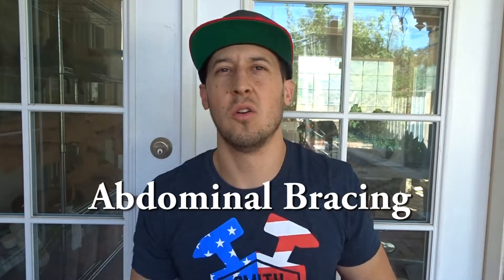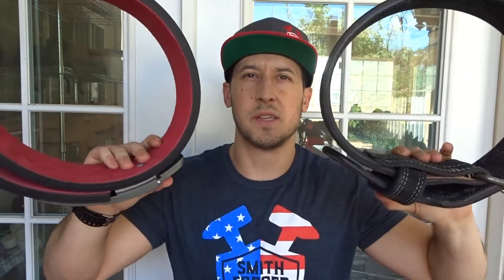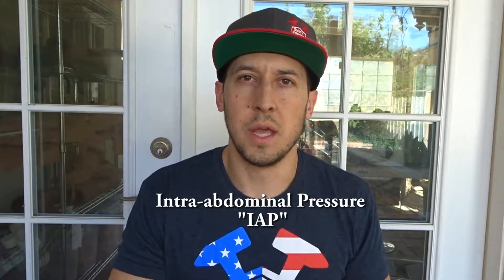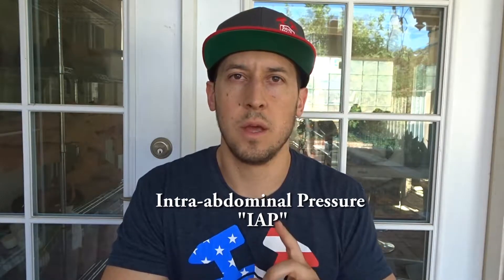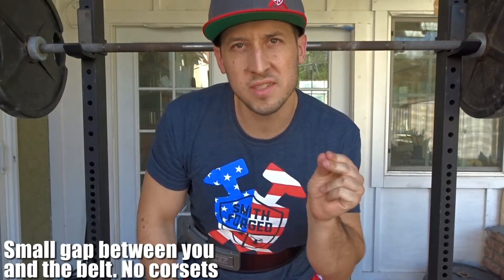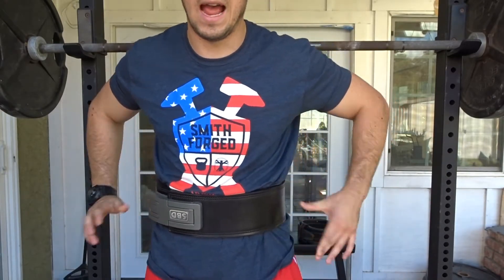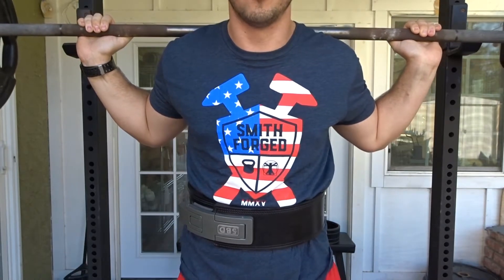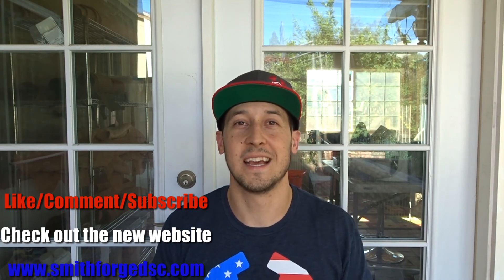How to use a weightlifting belt: Breathing and Bracing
This video is to teach the foundations of Diaphragmatic Breathing and Abdominal bracing following the Dynamic Neuro Stabilization (DNS) teachings. By breathing diaphragmatically we optimize the level of abdominal recruitment by activating all the necessary muscles supporting our back. By performing this bracing technique, we created an intra-abdominal pressure within our abdominal cavity in which gives our spine support under loads or stress to protect itself from potential damage.

Execution: Lay on your back in supine position with knees bent. Breath in deeply through your nose, focusing on creating a large excursion of your belly (3:1 ratio of stomach to chest). As you breathe out focus on creating a back pressure by either "blowing out birthday candles" or "hissing like a snake".

When applying this technique into bracing into a belt, you want to optimize a recruitment of all the muscles as if your abdominal cavity is a cylinder. The belt provides an external cue for proprioception to breathe and brace into both front/back and the sides providing equal pressure around the entire cylinder.

***These techniques were taught to me by Dr. Clare Frank, Dr. Francisco Dela Cruz, and Dr. Tracey Wagner.

SMITHFORGEDSC.com

Original Music by Brendon Reyes (@ yeayea_b)